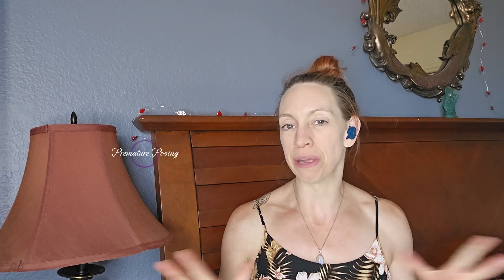Episode 65: Premature Posing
Hey there! Melaminah here. Welcome back to My Bikini Competition Journey vlog.

I met with my coach last week to learn my posing routine. This usually happens about 12 weeks out.

Thanks to my dance background, my coach was able to put in a few extra touches to make it more interesting.

Immediately after our session together, I recorded the routine so I could have it as a reference. Here’s the raw posing routine! It’ll only get more polished from here!

(P.S. please forgive my wild outfit and crazy hair!)

Thanks for joining me on My Bikini Competition Journey!

Questions, comments, concerns, interpretive dances?? Please leave them in the comments below or DM me. I know it can be intimidating to ask questions publicly so feel free to DM. Instagram is best. I’m @melaminah. I'm a total amateur at this fitness competition stuff but I'll do my best to answer.

Special thanks to my husband SpartaChris for video editing.

Fitness Resources:
nextlevelbikiniprep.com - my bikini prep coach. 90%+ win record. Hopefully, this will eventually include me!

Vital Proteins Collagen Peptides - I like the chocolate flavor

vshred.com - Highly recommend the Fat Loss Extreme program for anyone who's ready to shed stubborn fat. Also highly recommend working with one of their coaches for a customized nutrition plan. Before joining Next Level, I had amazing results with these guys!

sculptnation.com - Looking for supplements? SculptNation uses the latest advances in science and technology to design high-quality supplements. Made according to GMP standards in an FDA-registered facility. Safe, effective, high quality, and held to regulation standards.